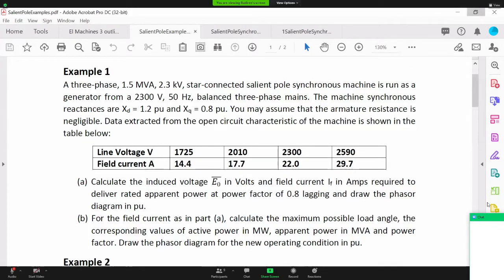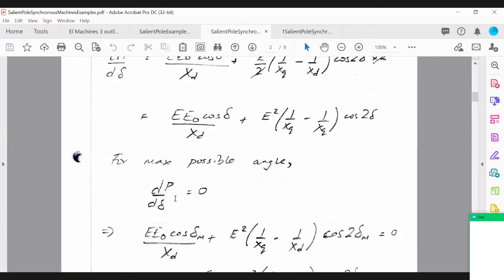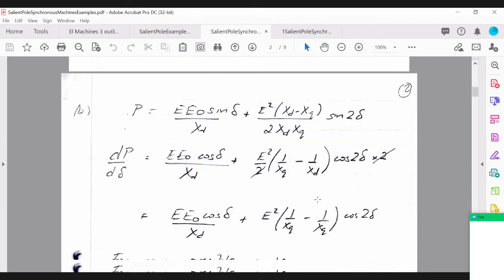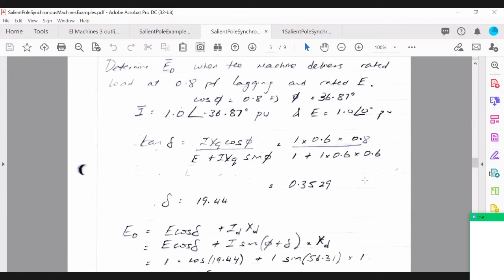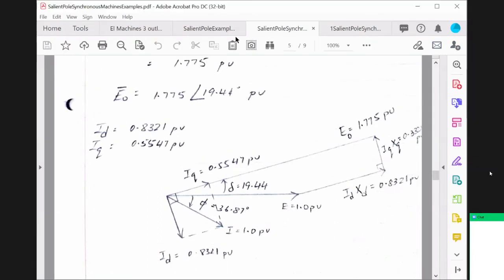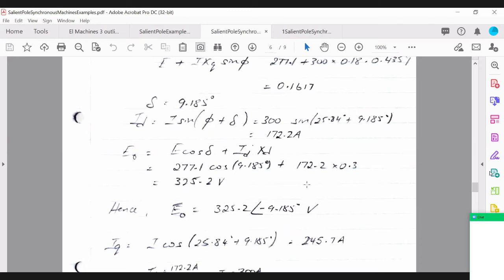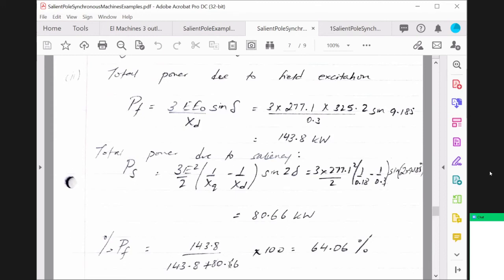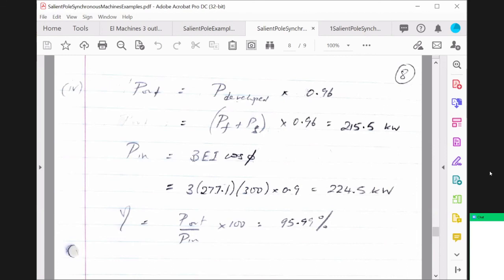Machines3 L3 - Salient Pole Synchronous Machines Examples